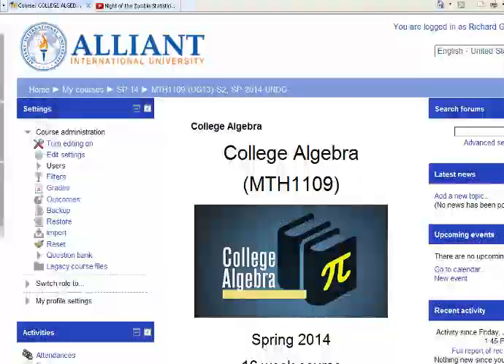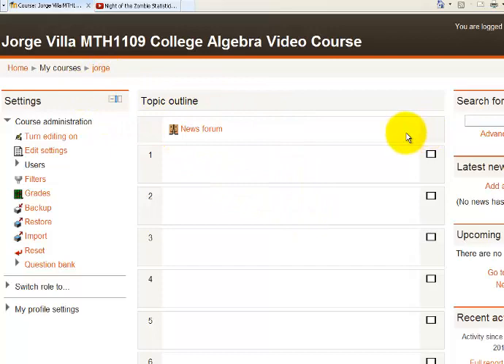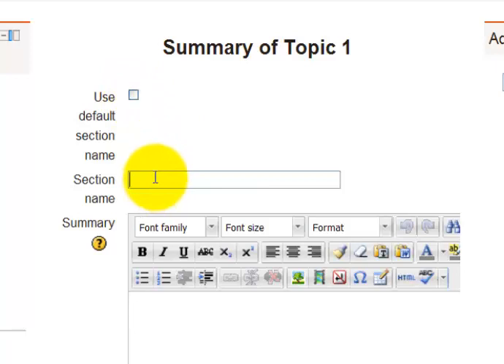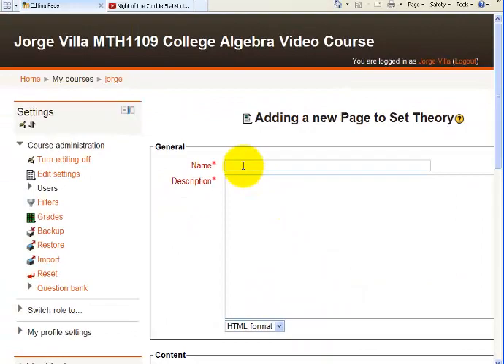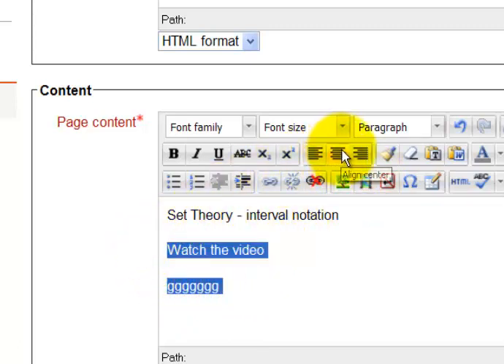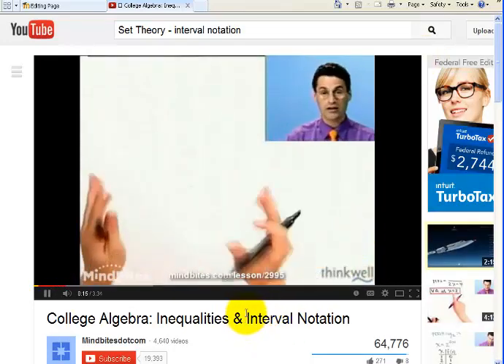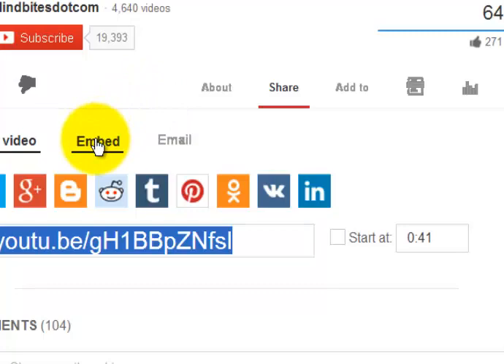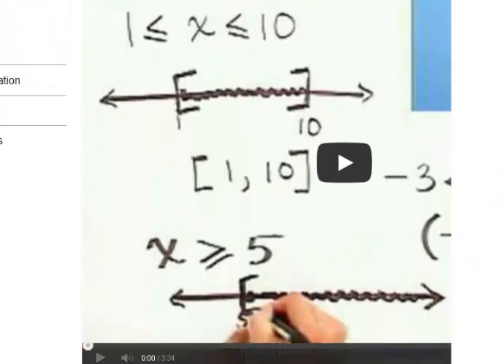how to moodle bbb